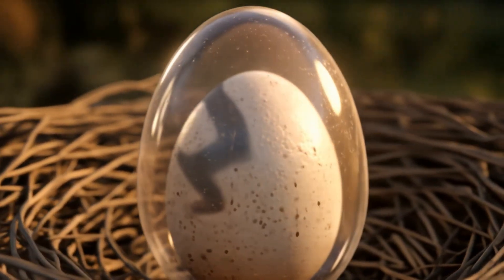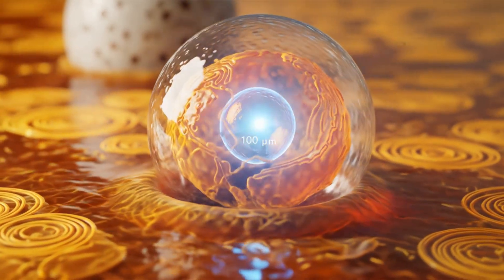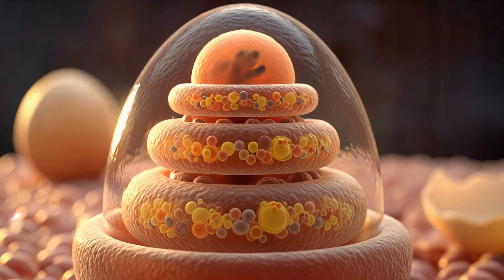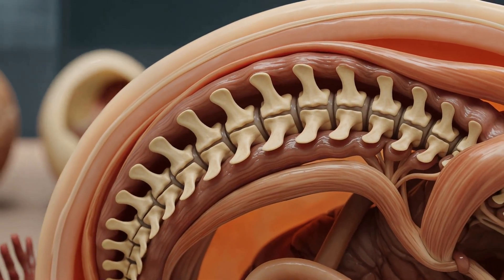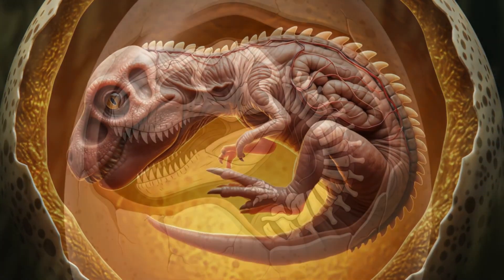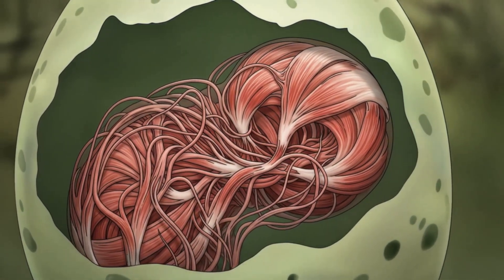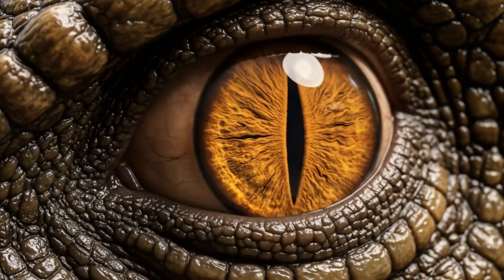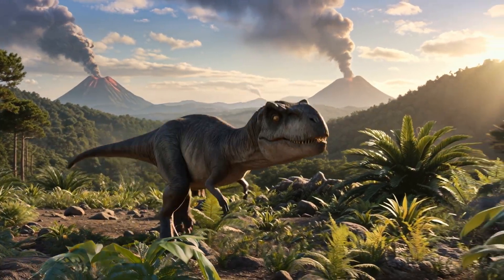T-Rex Embryo Development: A Day-by-Day Visualization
Before it roared, before it hunted, before it became the most feared predator in history… the Tyrannosaurus rex was just an embryo, curled in the dark, preparing for the world.
In this one-of-a-kind video, we take you inside the egg to witness what no one has ever seen: the hidden embryonic journey of a T-Rex — imagined day by day, based on fossil discoveries, embryology, and evolutionary clues.

This is a time-lapse through 93 million years of history, bringing ancient life to the screen with breathtaking detail. A creature that once ruled the planet begins as a tiny cluster of cells, becoming teeth, claws, instincts… and legend.

🕰️ What Happens Inside a Dinosaur Egg?
Day 1: A spark of life — cells divide with one goal: survival

Week 2: A spine takes shape; a tail begins to stretch

Week 4: Limbs, claws, and a pulse — the hunter awakens

Week 7: Jaws sharpen, bones solidify, the eye opens to darkness

Final Days: It kicks, it flexes, it waits. The shell thins...

Then the crack.

The future apex predator breaks free — no longer an embryo, now a creature of instinct and evolution.

Using a blend of:

Fossilized dinosaur embryos (rare but real)

Comparative embryology with birds and reptiles

CT scan data from fossilized eggs

Artistic and scientific modeling of prehistoric anatomy
We reconstruct a biologically accurate, visually imaginative version of how a T-Rex might have formed in its shell — day by day, heartbeat by heartbeat.

🎥 What You'll See in This Video:
Realistic 3D embryo visuals inside a slowly turning dinosaur egg

Glowing blood vessels, beating heart, and stretching limbs

Growth of primitive feathers, claws, and a bone-crushing jaw

Evolution told through the lens of one ancient life

💡 You’ll Learn:
How long T-Rex eggs likely incubated (months!)

Why baby T-Rexes were probably fast, fuzzy, and fiercely independent

What fossilized embryos tell us about dinosaur parenting and development

How ancient creatures started their journey the same way we all do: as something small, soft, and fragile